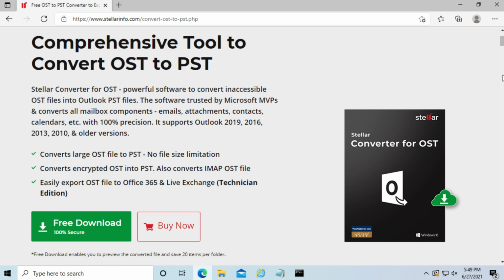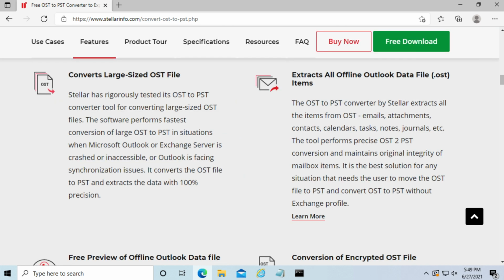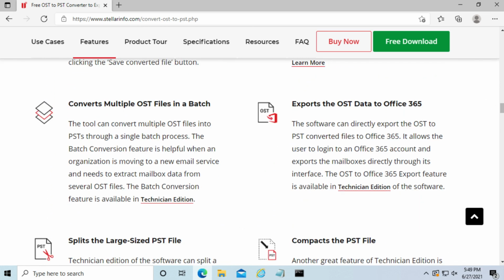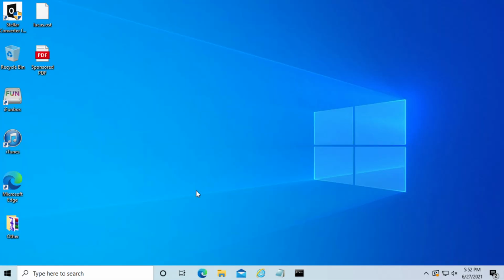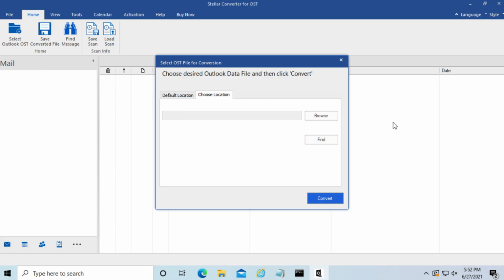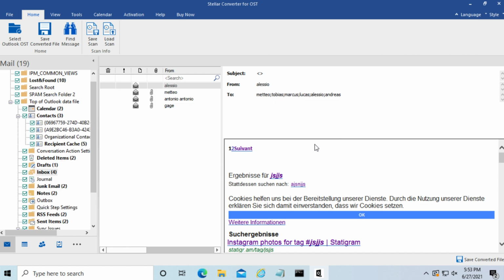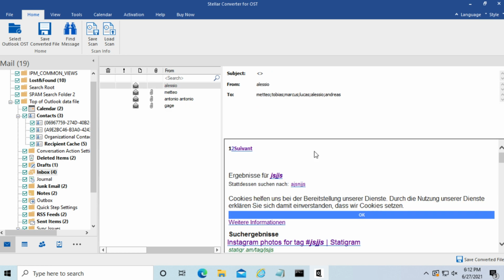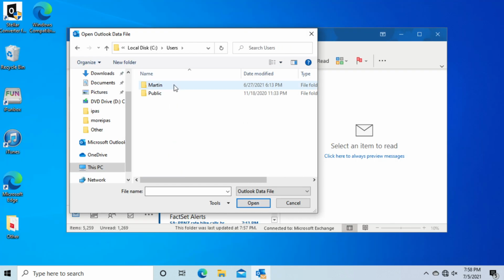[Sponsored] Stellar Converter for OST - Convert, read & view inaccessible OST in PST format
In this video, I introduce you to the Stellar Converter for OST. With this tool, you can convert the Offline Outlook data .OST file mailbox items such as emails, attachments, contacts, calendars, notes, journals, etc., in the PST format with 100% precision. It supports Outlook 2019, 2016, 2013, 2010, & older versions.